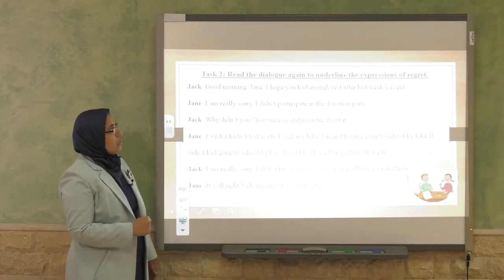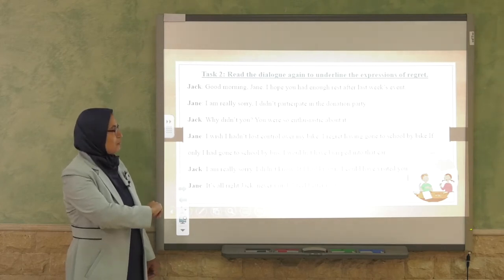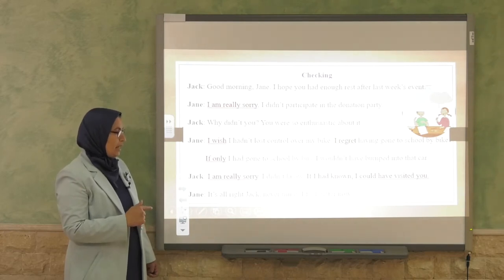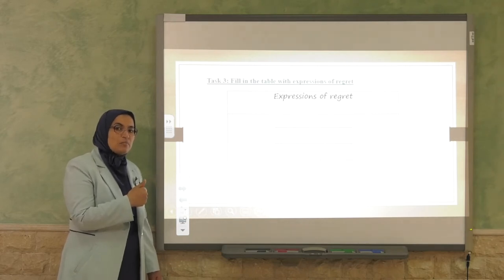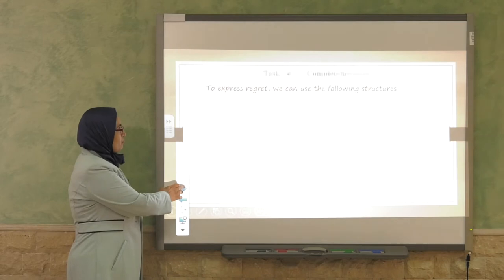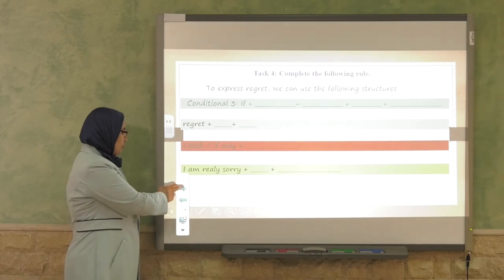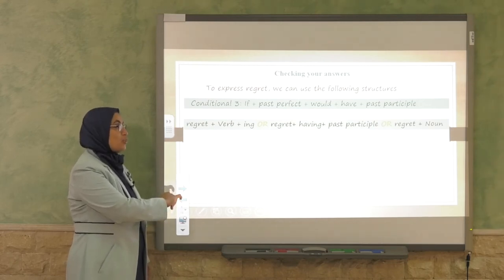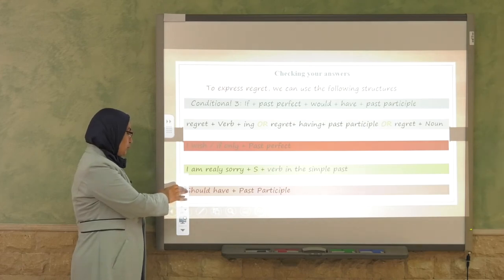communication expressing regret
tice.ma telmidtice apprentissage  à distance التعليم